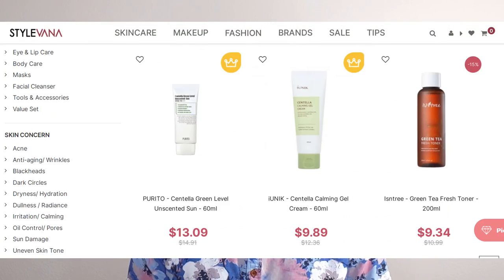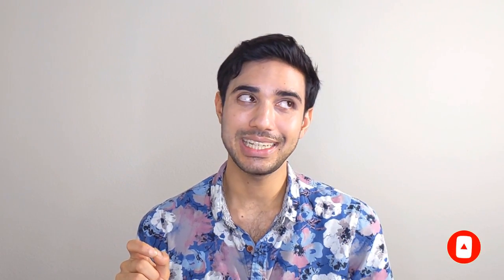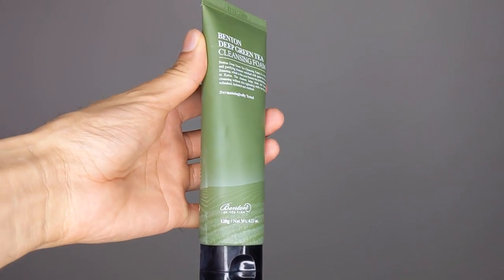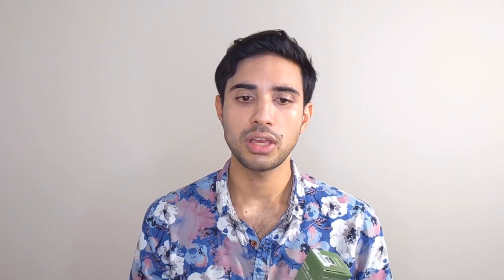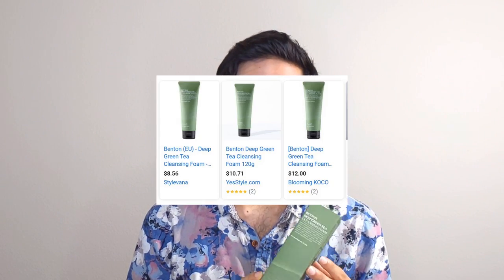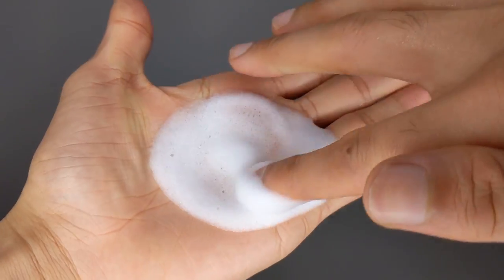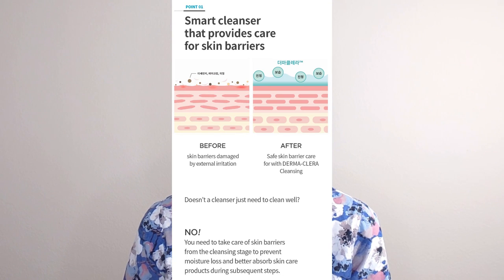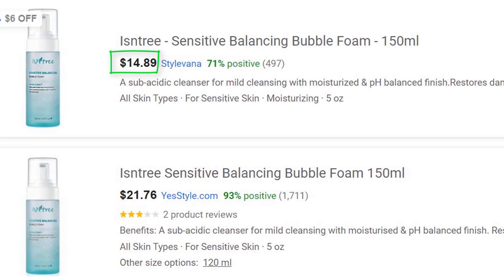Stylevana Korean Cleanser Review | Fragrance Free Skincare ft. iUNIK, Be Plain, Isntree, Benton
I tried out 4 kbeauty foaming cleansers over the past month and am excited to share my review and thoughts on these. They are all free of synthetic fragrance although some of them have essential oils or fragrant plant extracts, which I mention in each of my reviews. These are all foaming cleansers but they foam to varying degrees.

This video was made in collaboration with Stylevana who sent me these products in exchange for my honest review.

products I love and use daily:
Vanicream Gentle Facial Cleanser (this is one of the gentlest cleansers on the market good for very sensitive skin and all skin types)

Hada Labo Skin lab Gokujun UV gel SPF50 + PA (this japanese sunscreen will always have my heart):

Cotz Face Prime and Protect SPF 40, 1.5 Ounce (I use this as a top coat after using an organic sunscreen underneath.)

DRMTLGY Tinted Sunscreen SPF 46 (some days when I want a little more shine but not too much, I'll go for this as my top coat):

B-LAB I am sorry just sun cream SPF 50+ PA (50ml)

Skin Aqua UV Super Moisture Gel SPF 50+ PA (Great for facial hair):

CeraVe Moisturizing Cream (Use ths every night before applying tretinoin):

Hada Labo Gokujun Oil Cleanser (Use this every night as part of my double cleanse)

chapters:
0:00 intro
2:25 my skin type
3:16 Benton Deep Green Tea Cleansing Foam
6:15 Isntree Sensitive Balancing Bubble Foam
9:21 Be Plain Greenful pH Balanced Cleansing Foam
10:36 iUNIK Centella Bubble Cleansing Foam